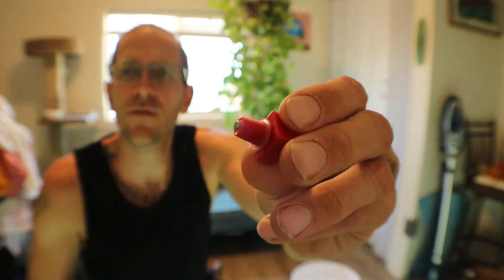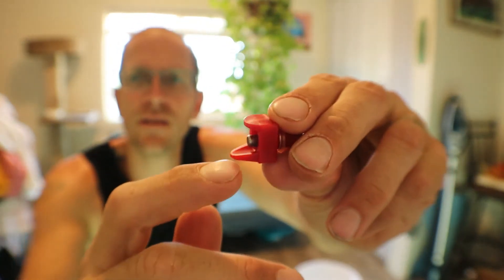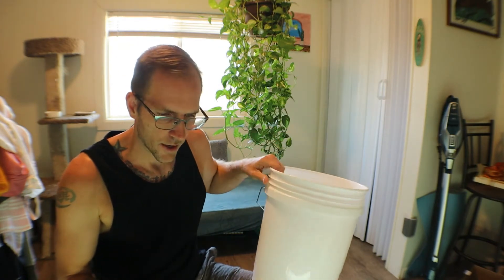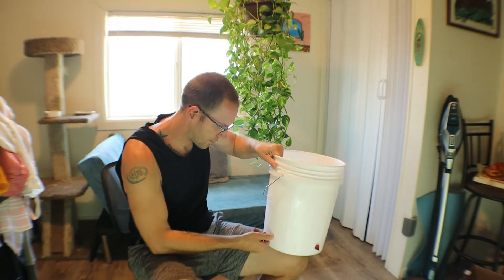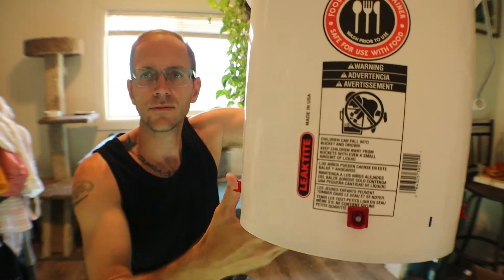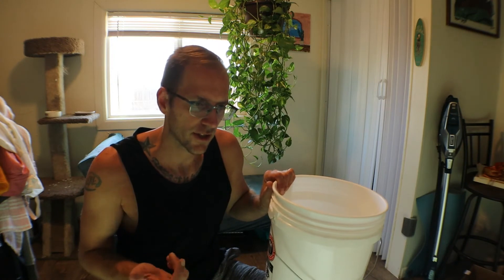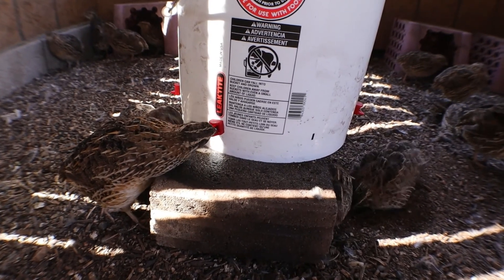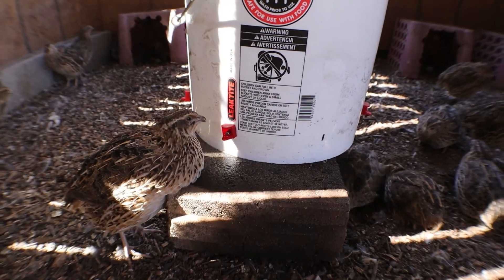Simple quail watering system